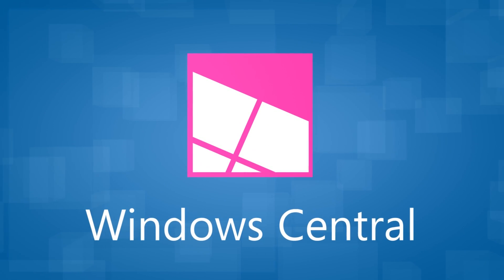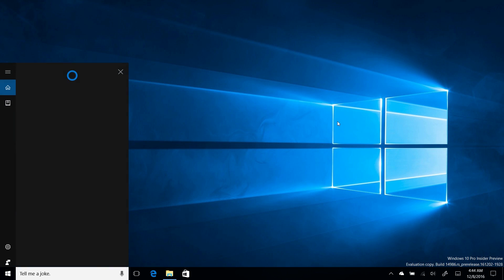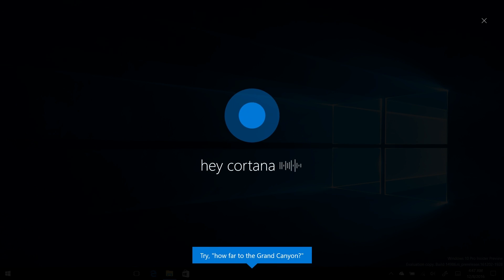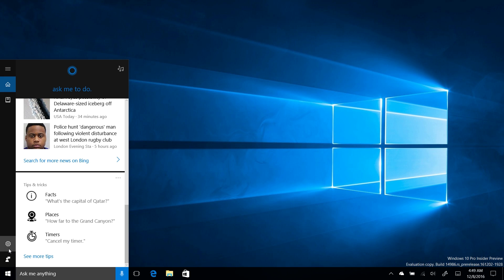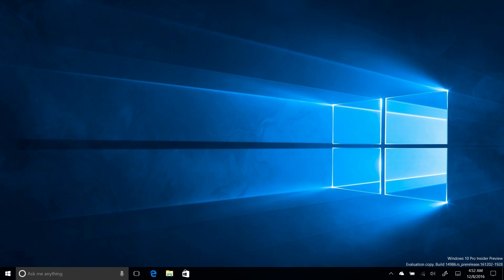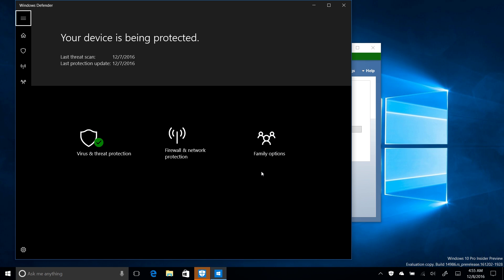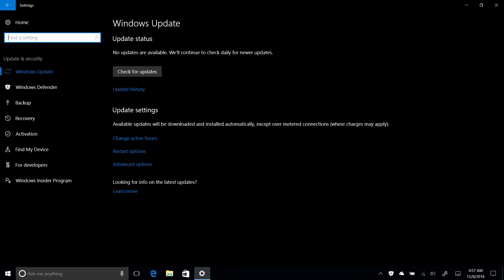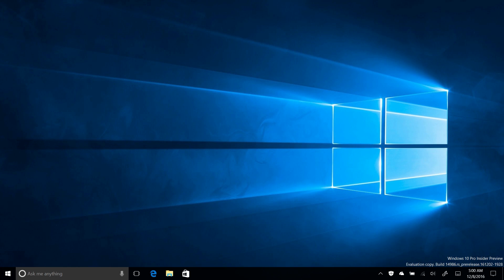Windows 10 Build 14986 - Cortana, Windows Ink, Defender, Updates + MORE